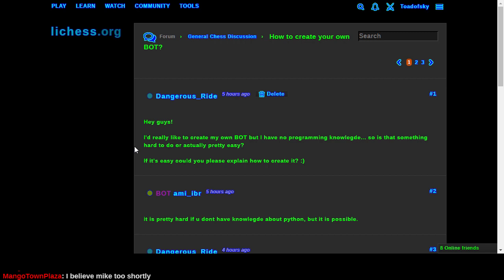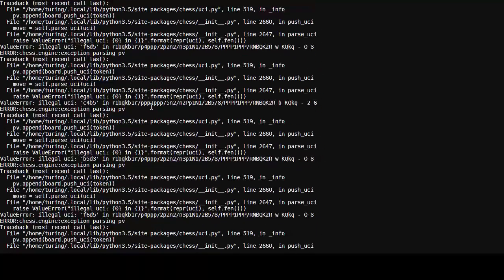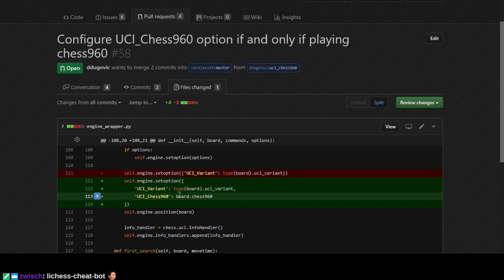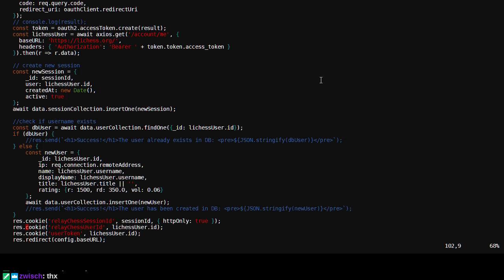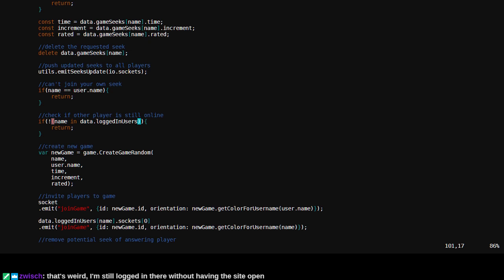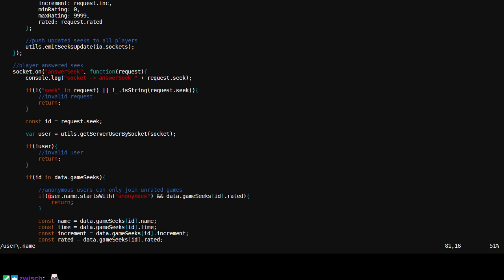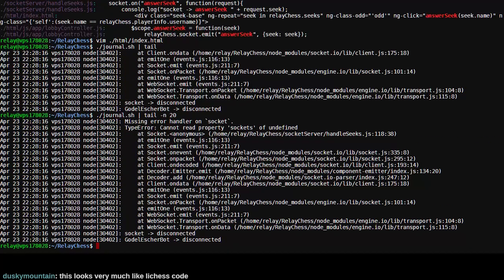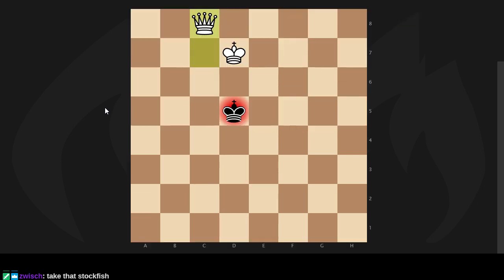Machine Lab: Relay Chess!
I fixed the remaining username / userID / userToken ambiguities although lacked the gumption to test today.

Subsequently I attempted to implement Logout and realized it's best that I rewrite Relay Chess using Phoenix Framework, so look forward to that!